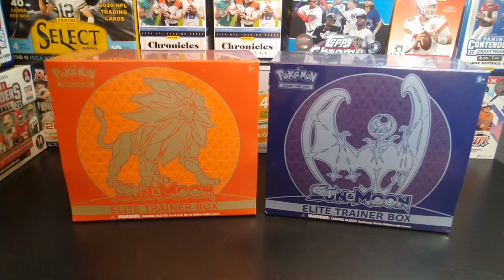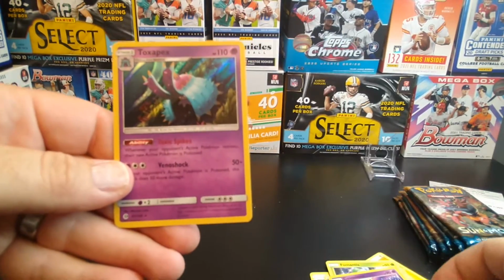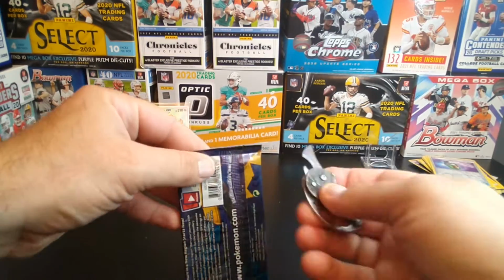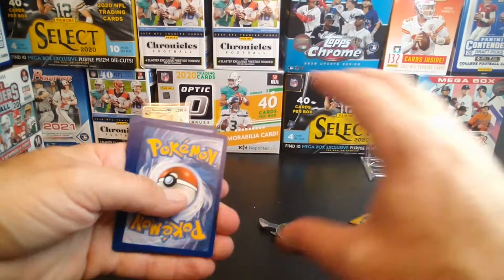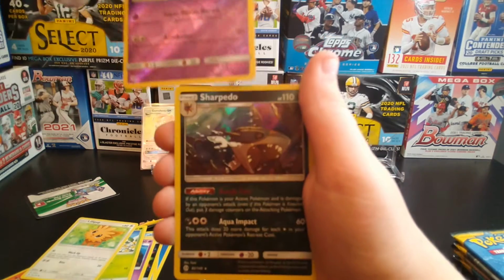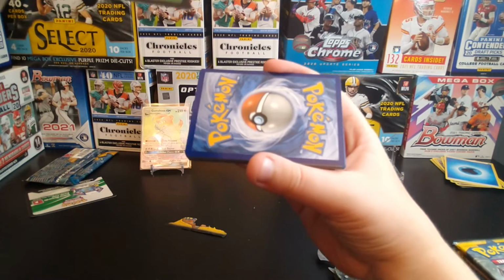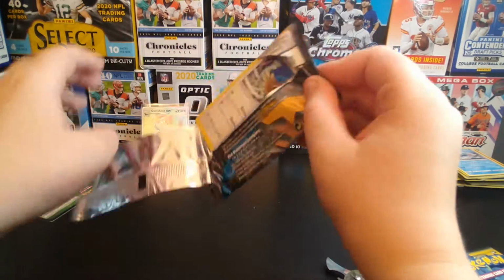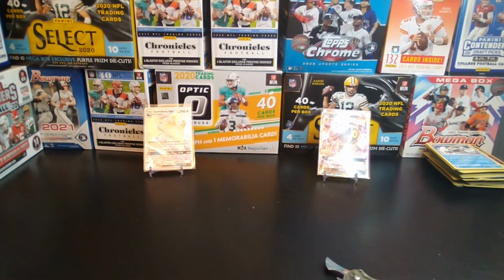Sun and Moon Elite Trainer Boxes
Opening two Sun and Moon Elite Trainer boxes